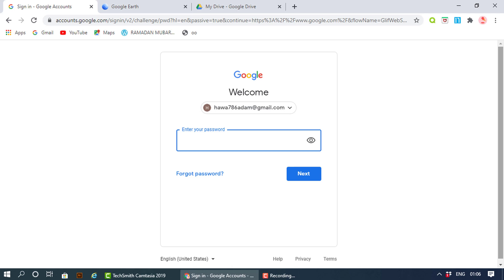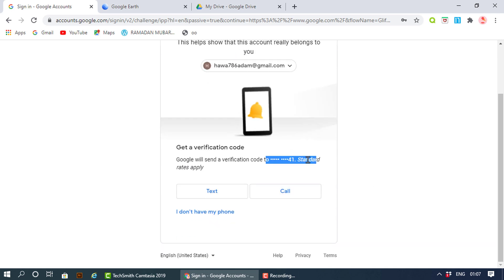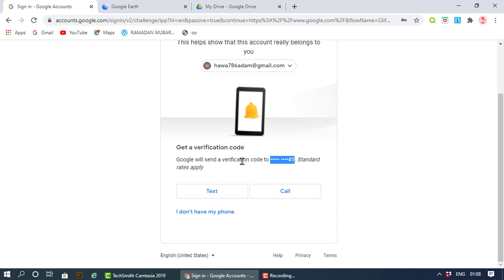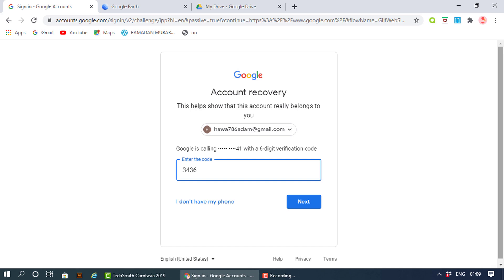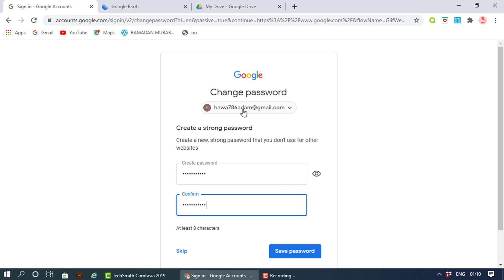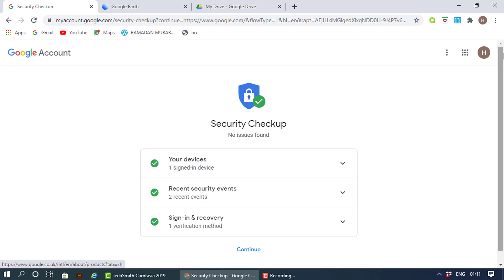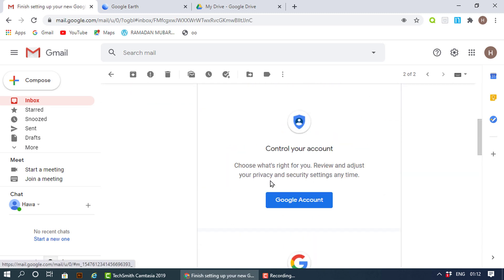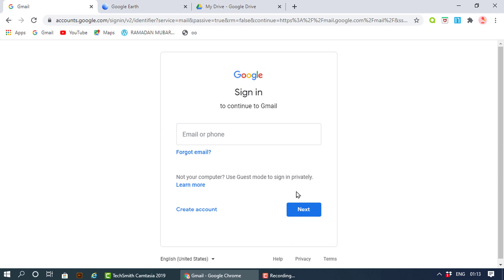how to recover gmail account with old password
How to Recover your Gmail Account with old password